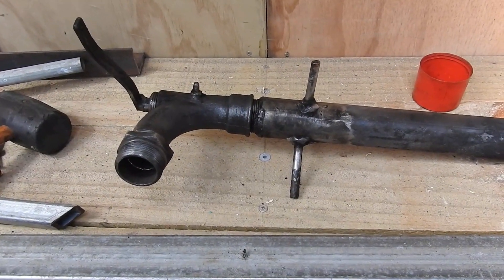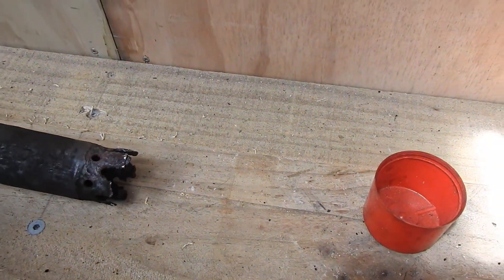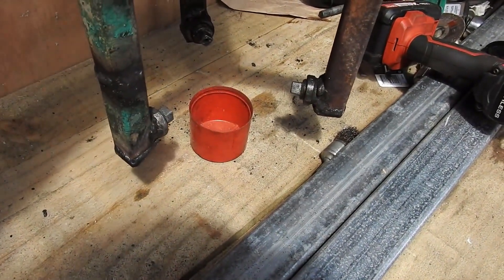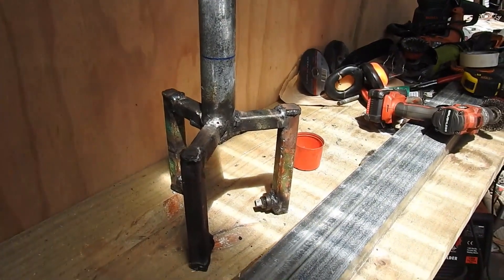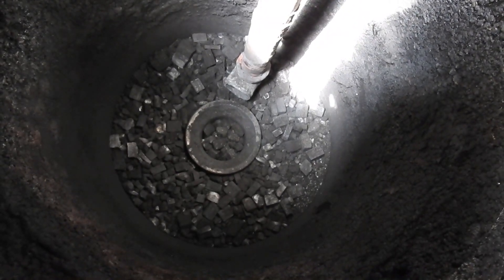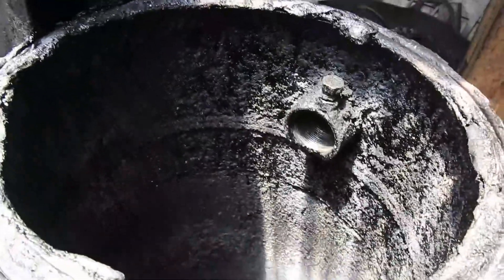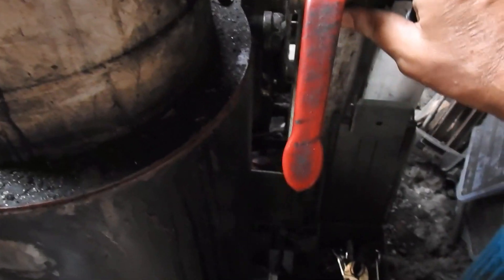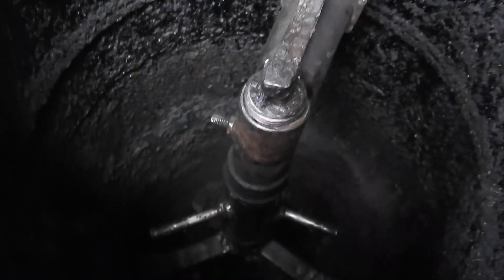New nozzle design for Phoenix Gasser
Howdee, my fellow woodgas bugbite venom victims,
 My gasser is a completely different beast, now that I have installed this new nozzle system.
 To a fair degree, it replicates the original Imbert design, while retaining the Flashifier concept.
 Accordingly, I call it the FlashBert  :) .
 In the past, I was obliged to visit the gasser every 15 to 20 minutes, to stir up the fuel, and push it towards the burner, while also unblocking the throat of the hearth.
 With this system, I seem to be free of those requirements, as the gasifier runs smoothly, for hours on end, without the need to perform any sort of regular maintenance ritual.
 Time will tell if this is a true remedy for the problems that have plagued this gasifier, from its very first day here, but I am rather pleased with the results that I am getting, thus far  :) .
 Watt's better is that the local woodgas bugs have stowed their fangs, and are currently dancing a jig around the hopper lid  :) .